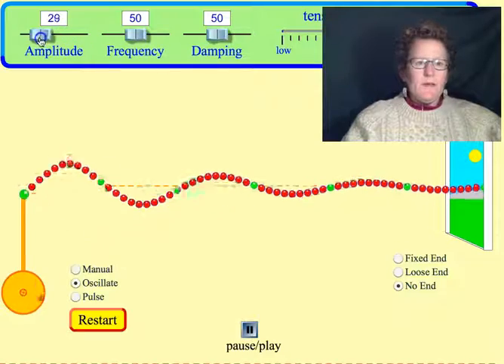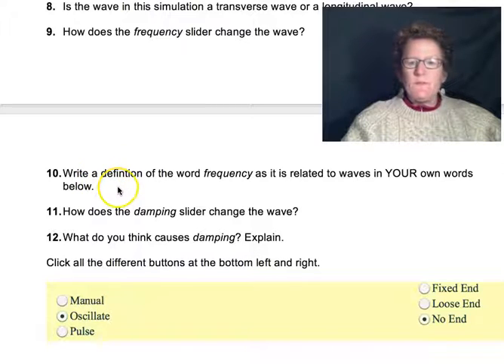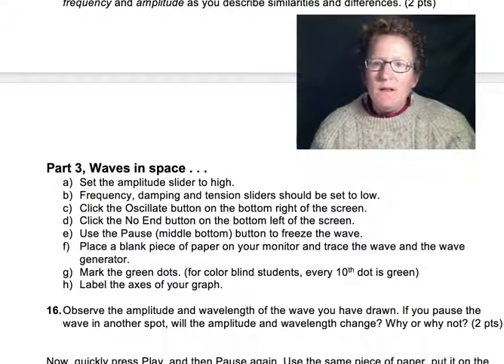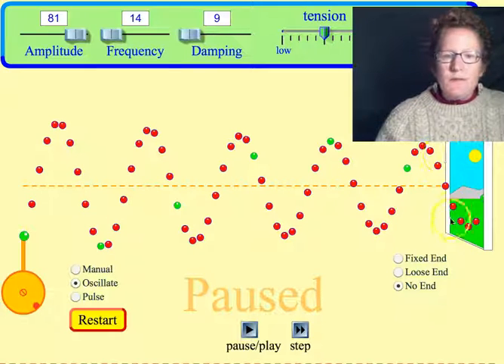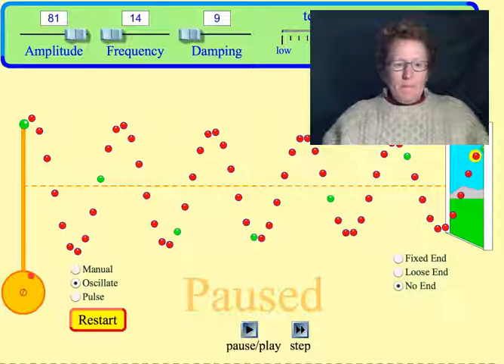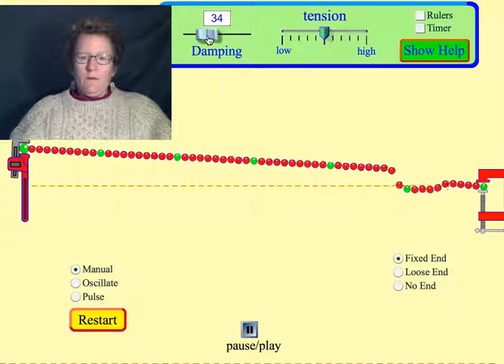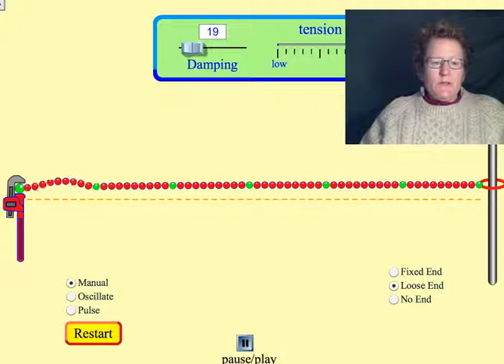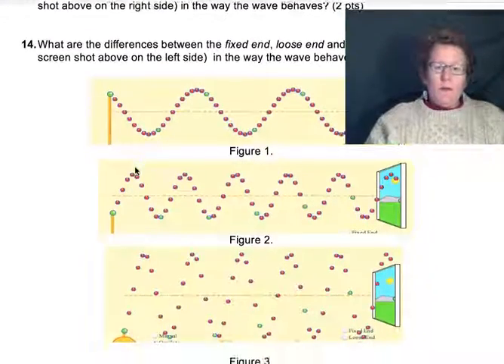Phys Sci Lab 7 05 Waves1 EMS Transverse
Then we compare transverse and longitudinal waves We go through the lab questions using the PhET simulator We wrap up the major concepts covered in the lab.